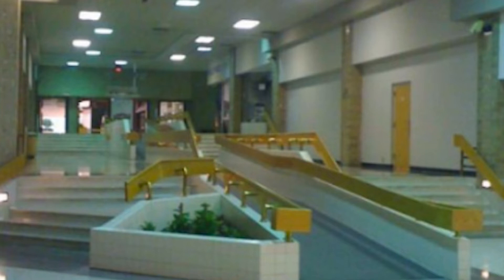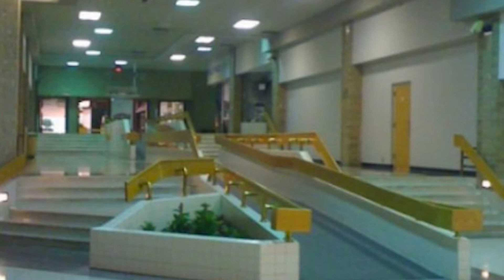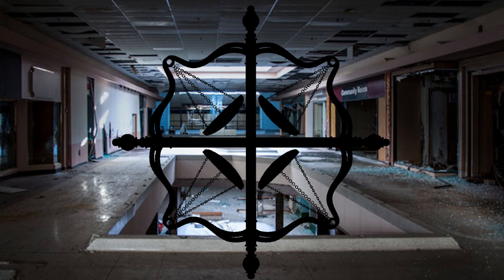Liminal Archives: Level 14 - Boundless Retail (Backrooms Archive)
Level Classification
Difficulty 2/5 Level 14 is straightforward to colonize and explore, although it may be a lengthy process due to its size.
Entity Count 3/5 There are many entities in Level 14, yet not all are hazardous with the proper preliminaries.
Chaos Gradient 1/5 Glitches rarely happen, and even if they do, they usually affect the walls or the floor.
Basset-Frazier Index 2/5 This level is one of the best to resupply, get rest, and then move forward to another level. If you ever need supplies or certain objects, the mall should have them if you come across them.